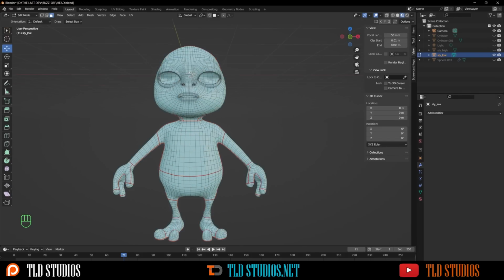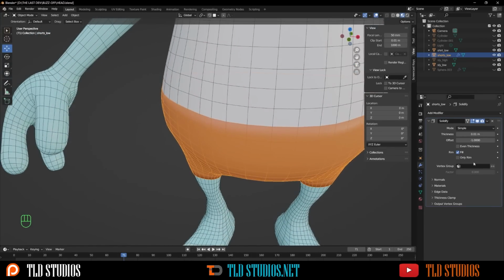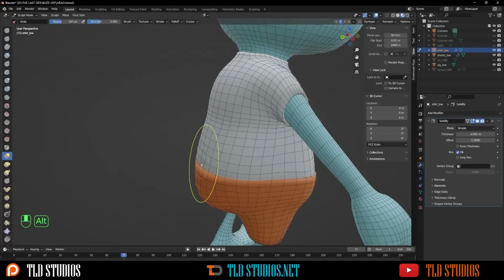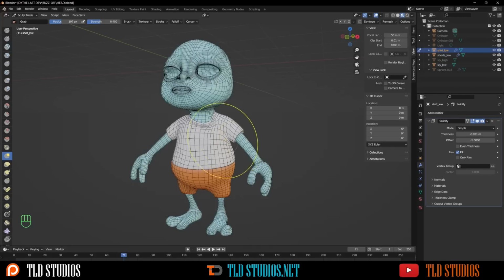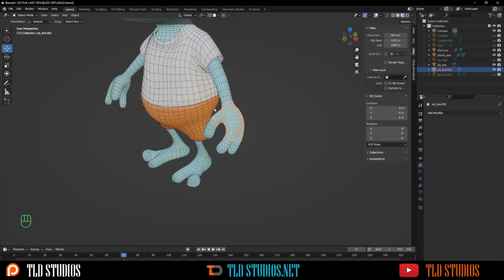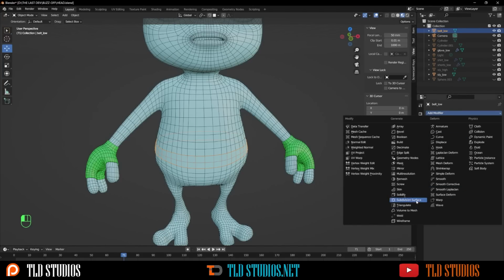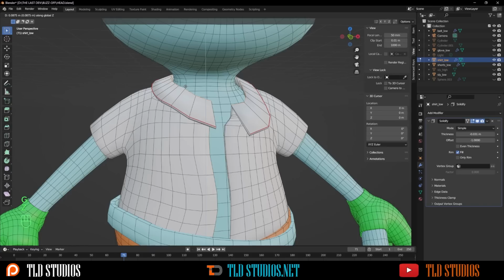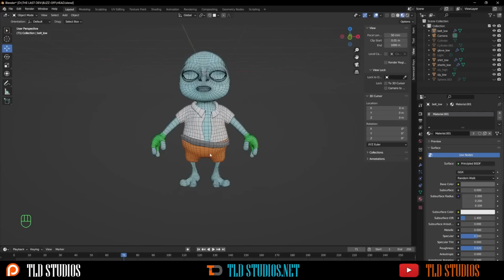Making Clothes in Blender (part 15)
In this section we start creating the low poly clothing for the character using blender modeling tool, also if you want to use my low poly character to begin with this link is below.